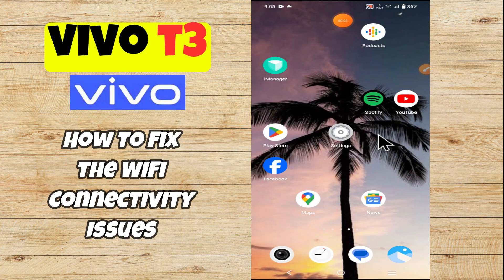How to Fix the WiFi Connectivity Issues Vivo T3